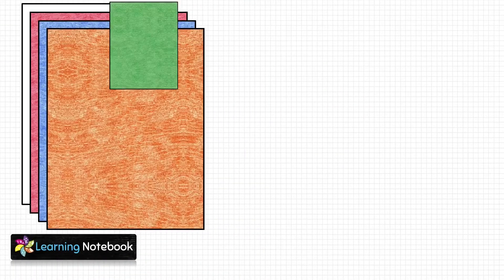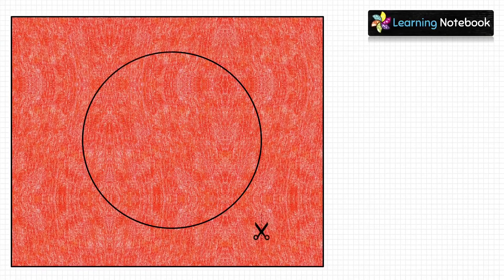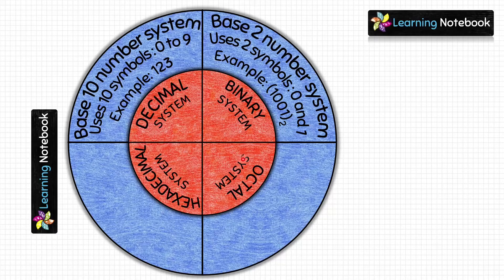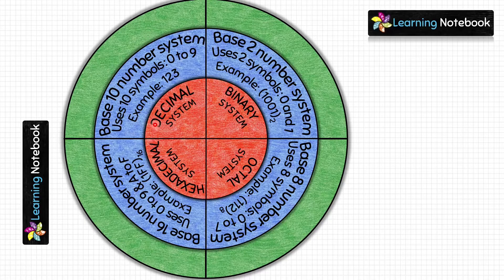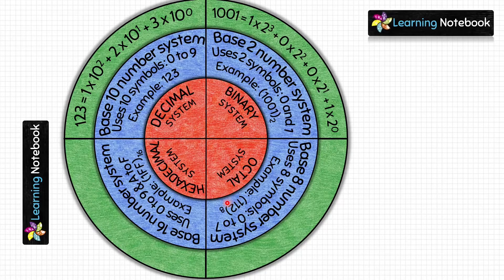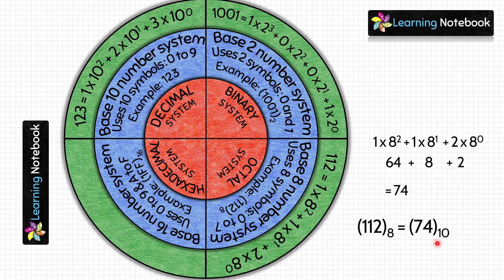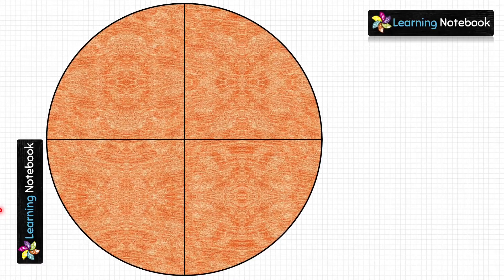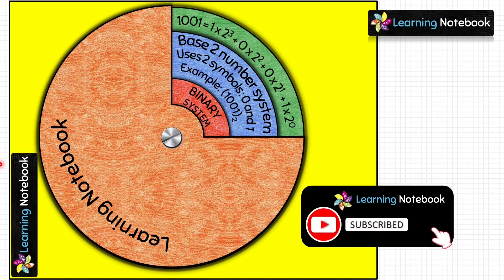Computer Number System | Computer Working Model Project Computer TLM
Computer Number System | Computer Working Model Project Computer TLM. Learn to make a simple computer working model on computer number system. This computer art integrated project is useful for class 7 ,8 , 9 and 10